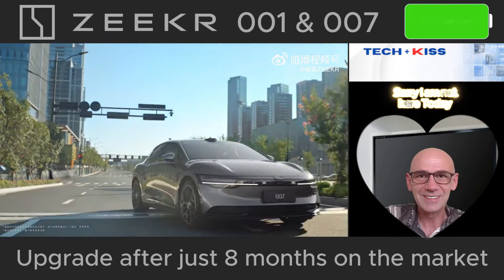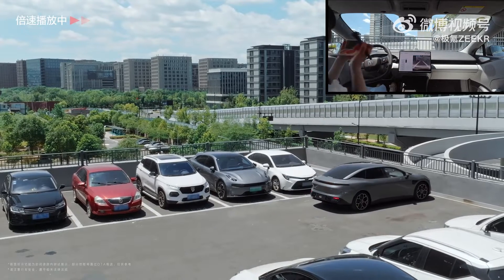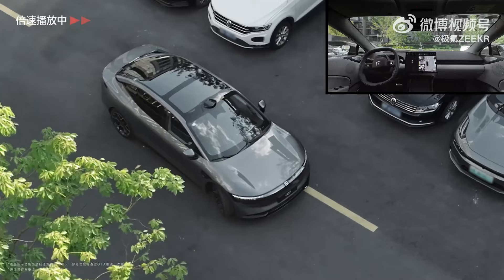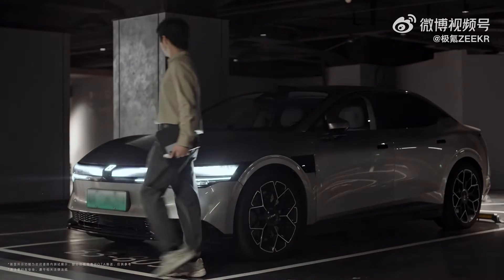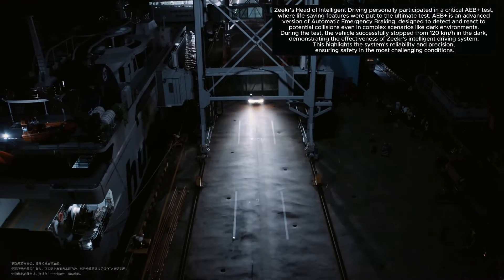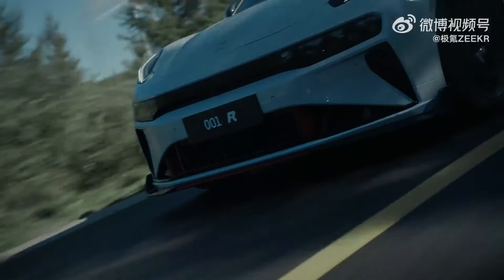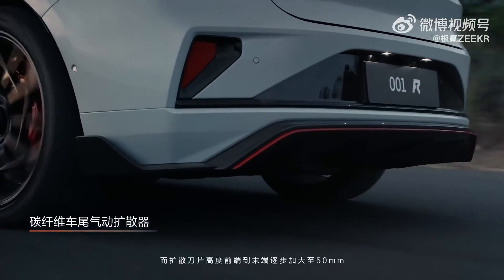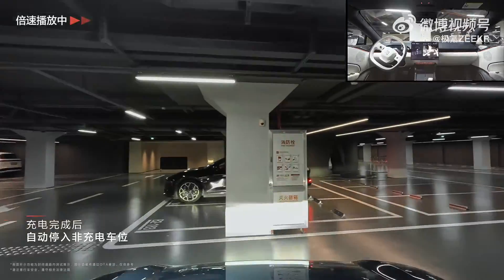World’s Fastest Charging Battery: Golden Battery 2.0 in Zeekr 007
Eight months after its initial launch, Zeekr has rolled out an incredible upgrade that sets new standards in the EV industry. In this video, we explore the groundbreaking Golden Battery 2.0, which has now become the world’s fastest charging battery. Learn how Zeekr’s commitment to innovation is pushing the boundaries of electric vehicle technology, making it more efficient and user-friendly than ever before. Don’t miss this deep dive into the future of EVs! More breaking news on this channel.

🚗 Discover everything about the future of the electric car market on my channel! 🔌

🔔 Don't forget to activate the bell so you don't miss any news!

This channel may use some copyrighted materials without specific authorization of the owner; however, the content used here falls under the "Fair Use" Copyright Disclaimer as per Section 107 of the Copyright Act of 1976.

If you would like recognition for any footage we use, please let us know.